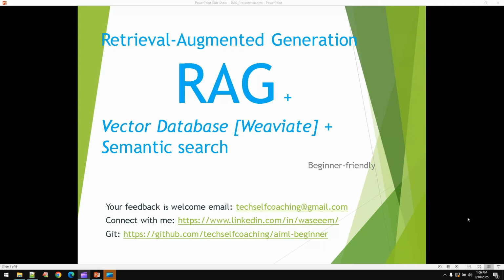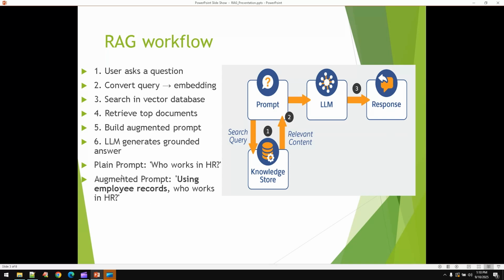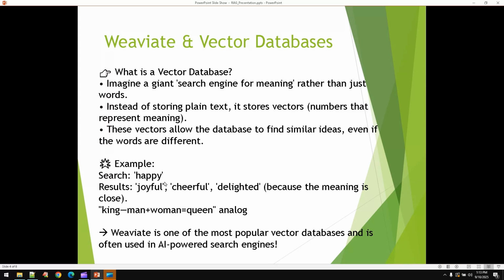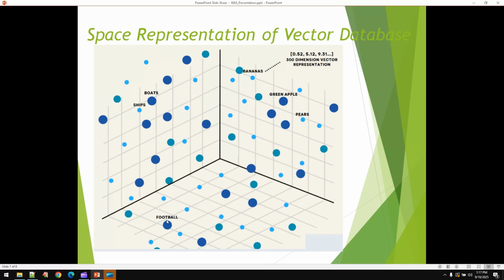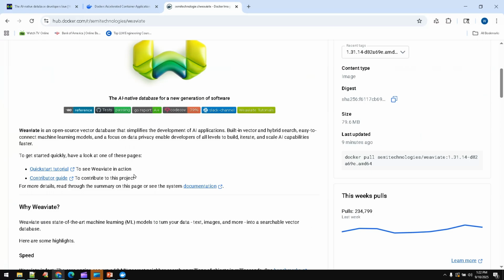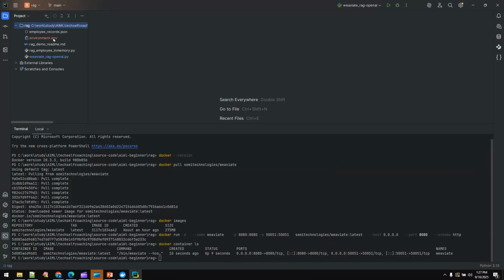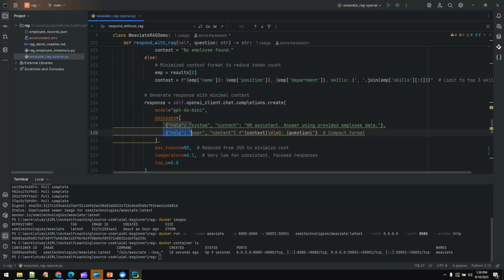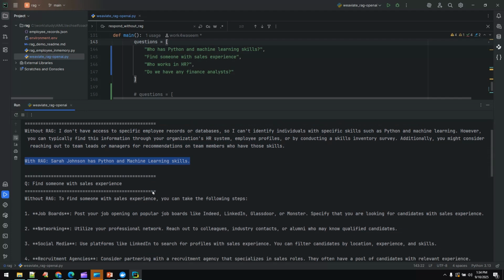RAG Tutorial: Build a Production-Ready AI Search Engine with Weaviate & OpenAI (Step-by-Step Guide)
🚀 Build a RAG-Powered AI Search Engine (Step-by-Step Tutorial)

Want to create an AI search engine that delivers accurate answers and reduces hallucinations?
In this beginner-friendly guide you’ll learn how to combine Retrieval-Augmented Generation (RAG) with Weaviate, OpenAI, and vector databases to build a production-ready search system.

🎯 You’ll Learn

What RAG is and why it matters for modern AI

Vector search vs. keyword search (and why vectors win)

Setting up Weaviate with Docker

Using SentenceTransformers for embeddings

Building a full RAG pipeline with OpenAI API

Live demo: RAG vs. non-RAG responses

⚡ Tech Stack

Weaviate Vector Database

Docker

SentenceTransformer (all-MiniLM-L6-v2)

OpenAI API

Python

🔧 Prerequisites

OpenAI API key (~$5 for testing)

📚 Resources

Weaviate docs: [link]

Docker: [link]

⏱️ Timestamps

0:00 Intro to RAG
2:30 Vector vs Keyword Search
5:15 Docker Setup
8:45 Vector Embeddings
12:00 Load Data
16:30 OpenAI API Setup
20:15 Build RAG Pipeline
25:00 Demo: With vs Without RAG
28:30 Next Steps & Extensions

🌟 Perfect For

Developers & data scientists

Students exploring modern AI

Anyone curious about ChatGPT-style apps

What project would you build with RAG?